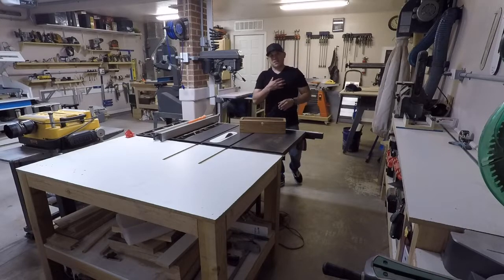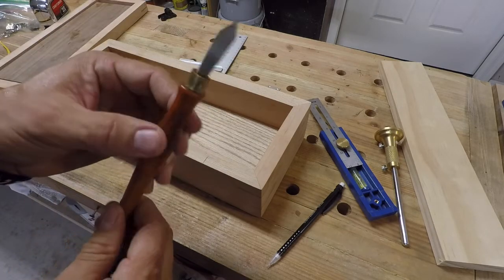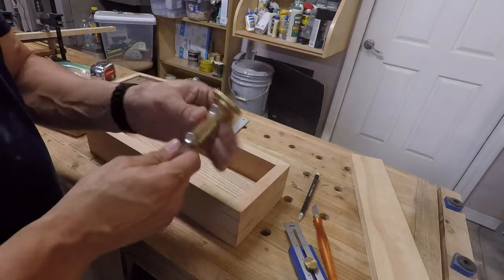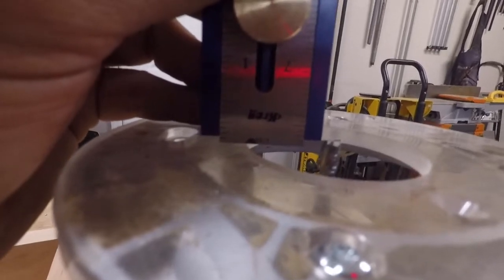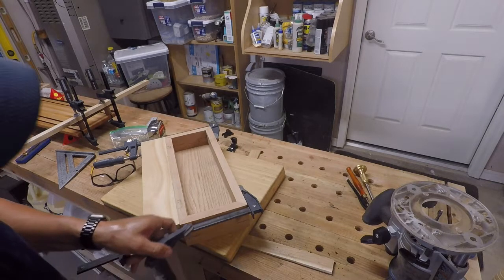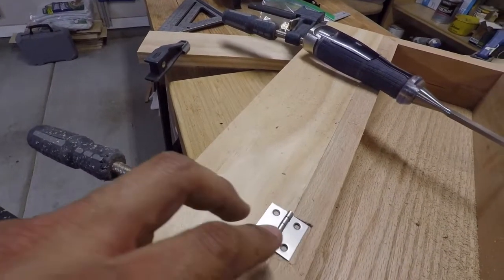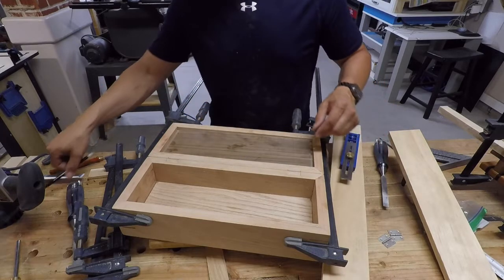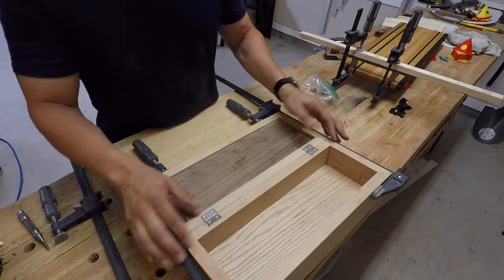How I install Box Hinges for wood box projects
Hello all! This video is cut to show how I install box hinges on all my wood box projects. I was in the process of completing this box project when I stopped two lines in on the hinges and decided to show how I would install the hinges. The process for making the box will be for another video as this one was long enough to show the hinges installation.

There will be specific tools that are covered in the video to get accurate hinges. As you watch the video, start researching where to purchase them. I wouldn't complete the hinge task without them.

You will need a measuring tool to mark the hinges, a specific marking knife to cut the edges of the hinge placement, a marking gauge for the end of the hinge, a router to chunk the majority of the hinge placement and a flat bottom router bit to allow the hinge to sit flat. You will also need a chisel (no bigger than the size of the hinge) to cut straight lines after the majority of the wood was removed.

There may be other tools already in your shop that I don't have to cover such as clamps and pencils, but just in case, the video covers all the tools I used to complete the installation of box hinges.

We are all learning this together and there is never only one way to complete a task!

Cheers!
-Alex Quiroz